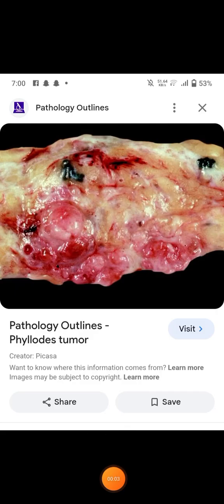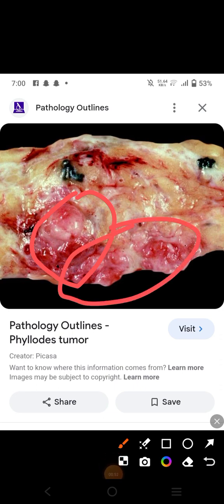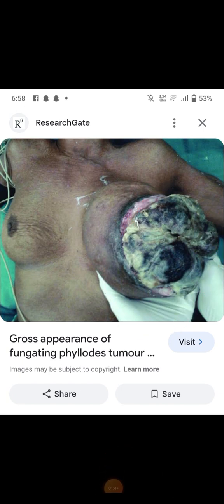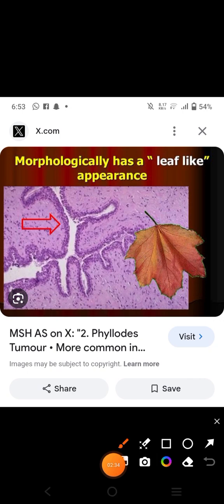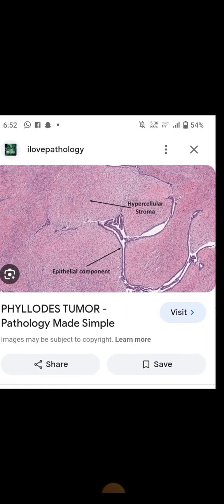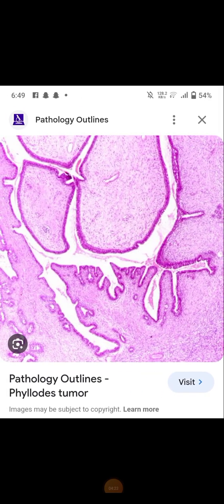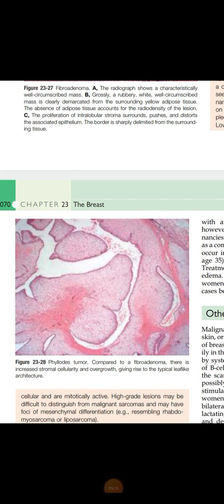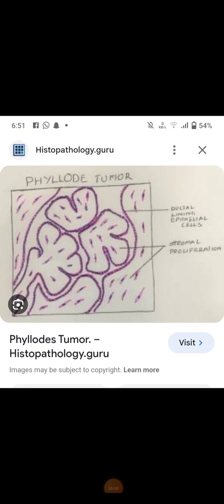Phyllodes Tumour Morphology|Pathology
USMLE
USMLE step 1
Pathology
Pathology of Phyllodes Tumour
Phyllodes Tumour Morphology
Phyllodes Tumour Pathology
USMLE pathology
Phyllodes Tumour gross morphology
Phyllodes Tumour Microscopic Features
Breast pathology